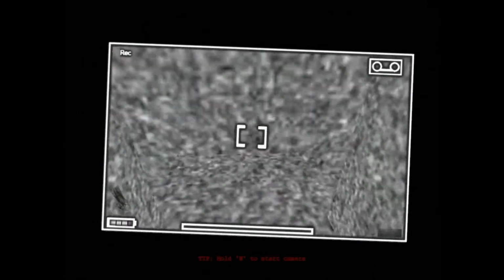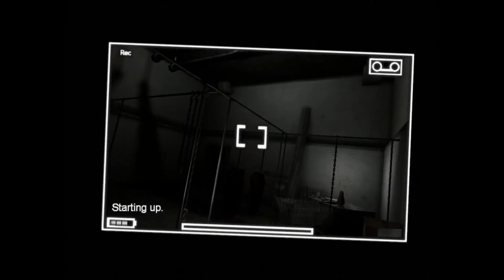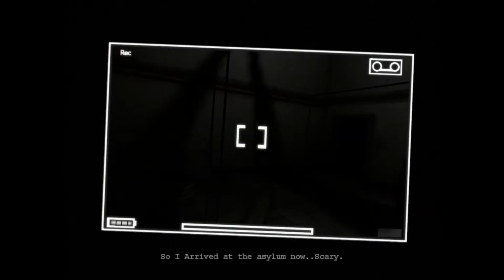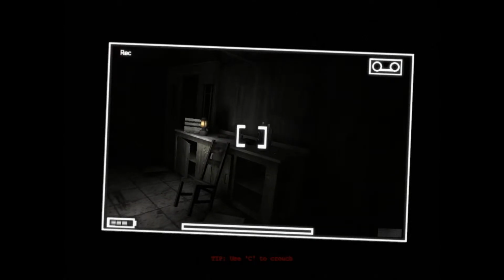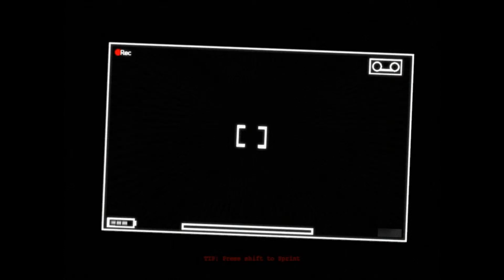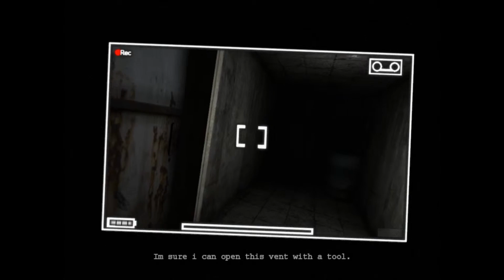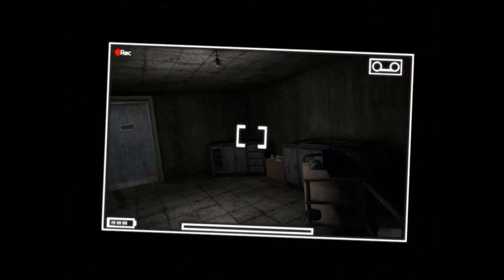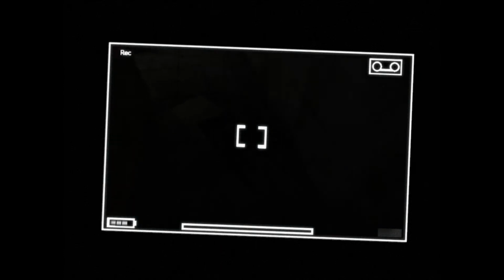[REC] Shutter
Anything Helps!